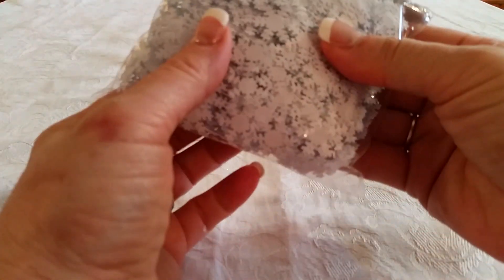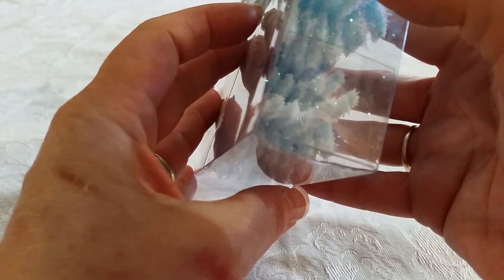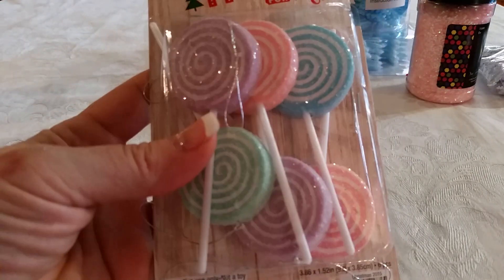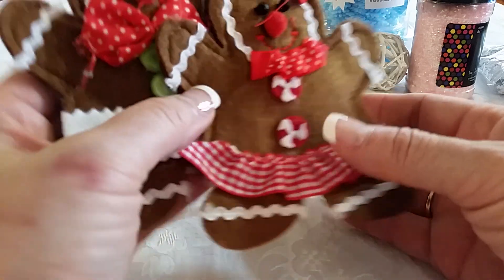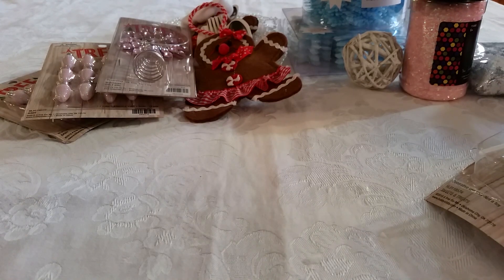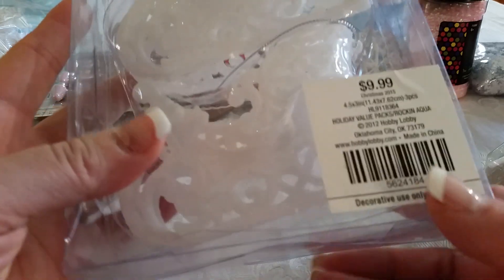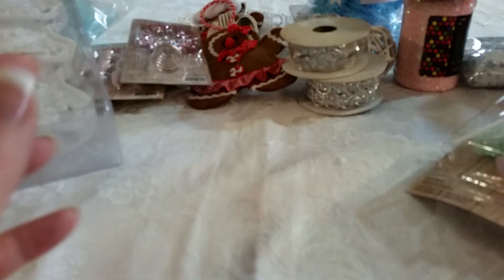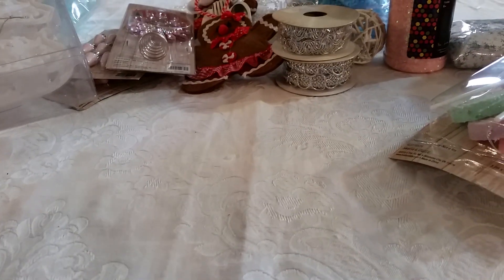Hobby Lobby Haul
Its starting to feel a lot like Christmas!!!